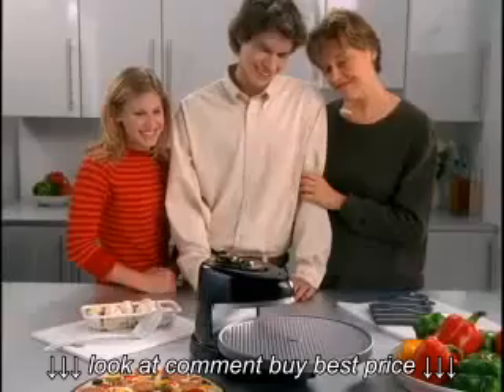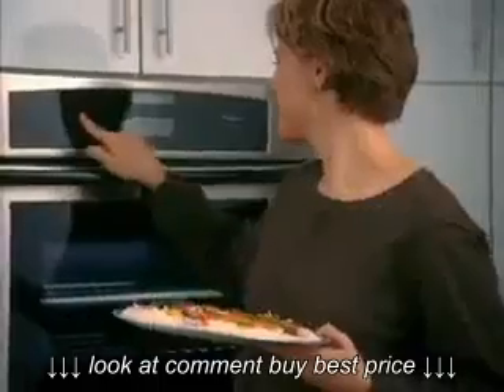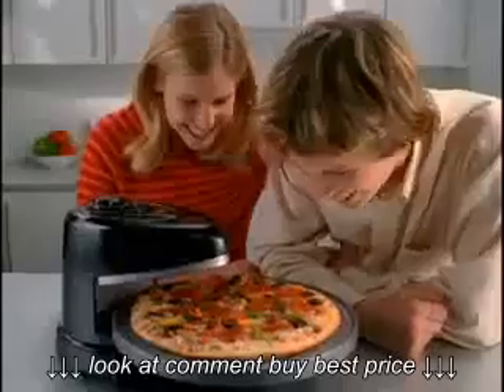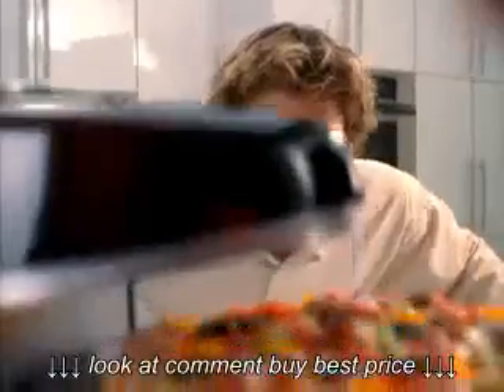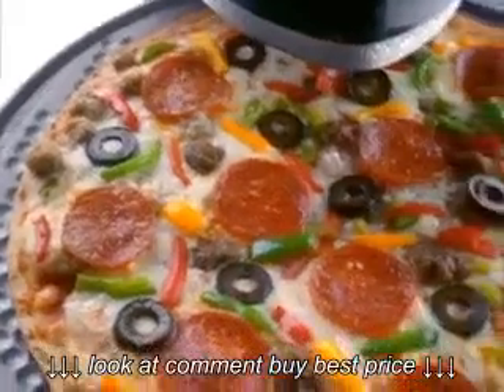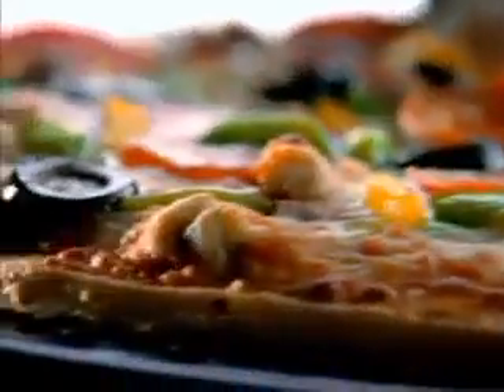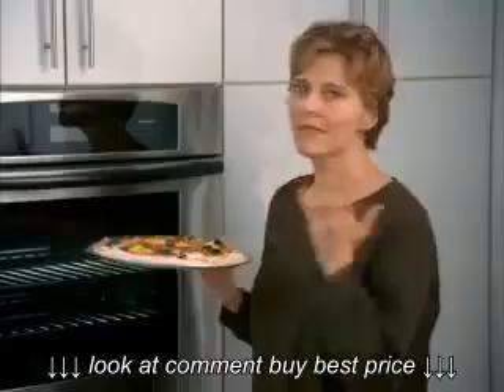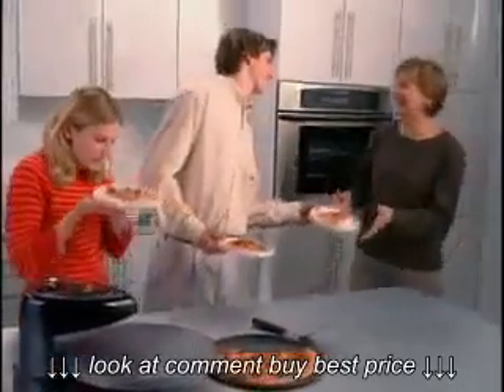Presto 03430 Pizzazz Pizza Oven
Presto 03430 Pizzazz Pizza Oven, Presto 03430 Pizzazz Pizza Oven